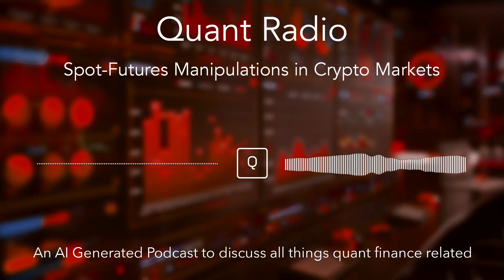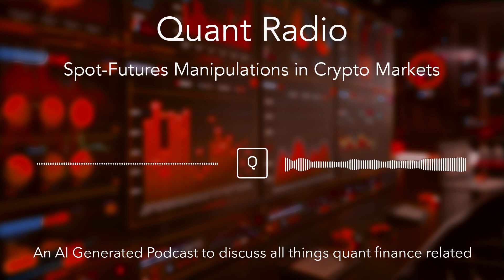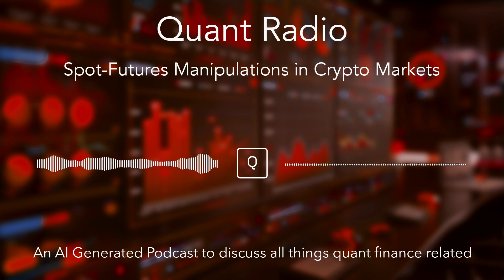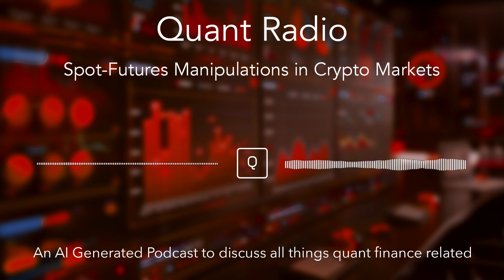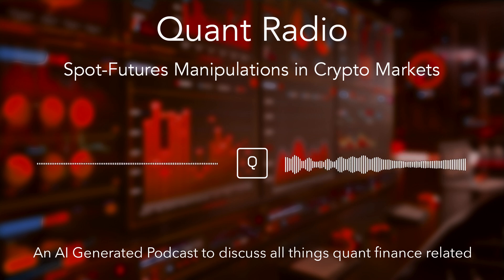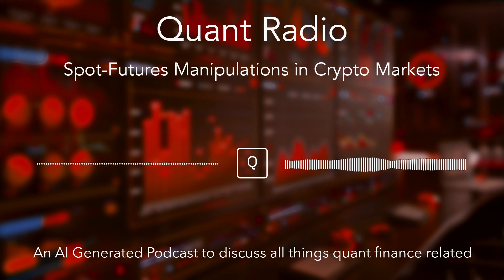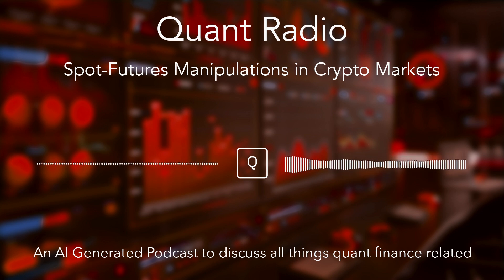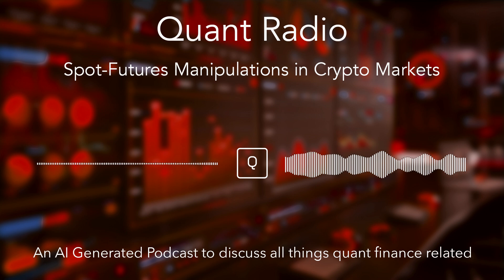Quant Radio: Spot-Futures Manipulations in Crypto Markets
Ever feel like you're always one step behind in crypto? Like there's a secret playbook only insiders know? In this episode, we pull back the curtain on a manipulative trading tactic—spot-futures manipulation—and how it impacts everyday investors.

Drawing insights from research by Shiri Wang and Tianyang Zhang, we break down how market makers create artificial price swings, lure traders into FOMO-driven futures bets, and cash out while retail investors take the hit. We also explore real-world examples, key red flags to watch for, and strategies to protect yourself from these hidden traps.

🔍 Topics Covered:
✔️ The mechanics of spot-futures manipulation
✔️ How market makers exploit FOMO & leverage
✔️ A real-world case from Binance
✔️ Key indicators to spot manipulation in real-time
✔️ Tools & mindset shifts to become a smarter investor

Stay informed, stay sharp, and don’t let the game play you. Hit play now!

There, you can explore a wealth of resources, connect with fellow quants, engage in insightful discussions, and enhance your skills through our extensive range of online courses.

Quant Radio is an AI-generated podcast, intended to help people develop their knowledge and skills in Quant finance. This podcast is not intended to provide investment advice.